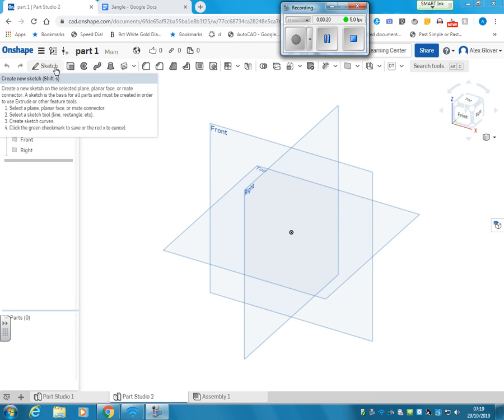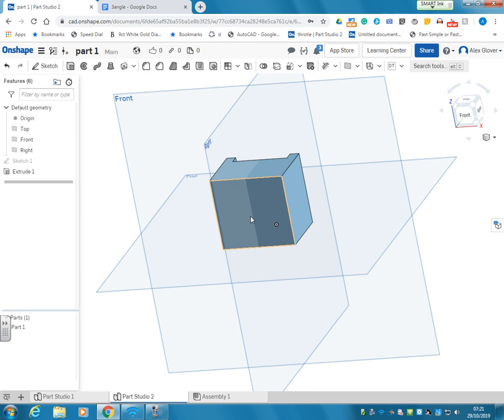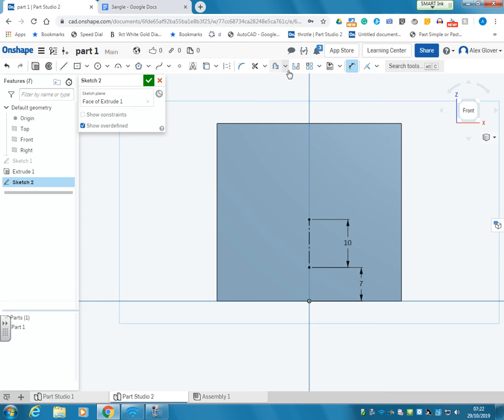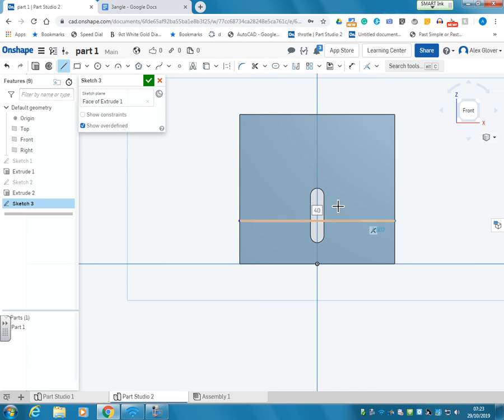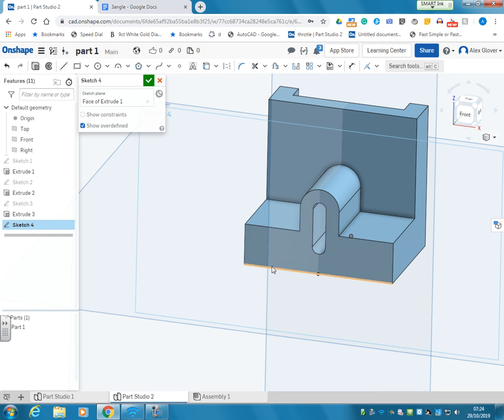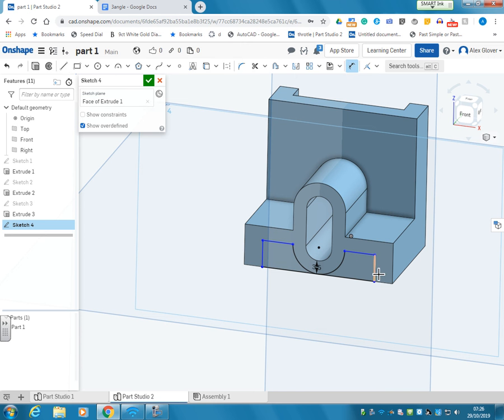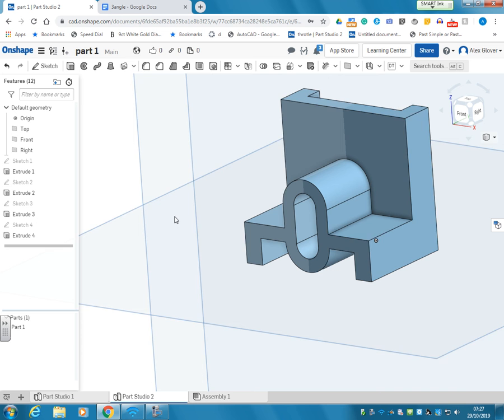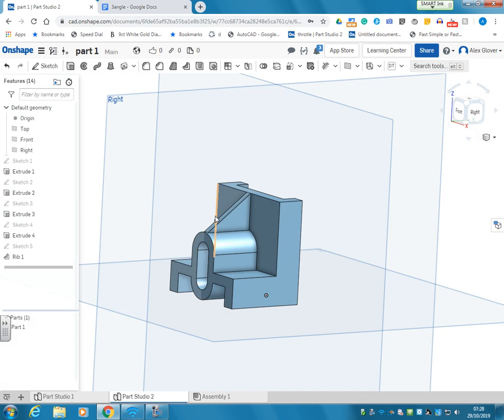Onshape part 2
Onshape drawing